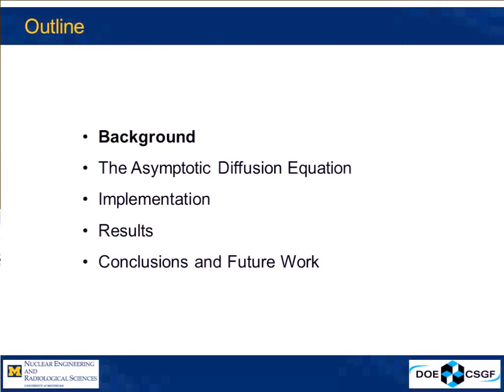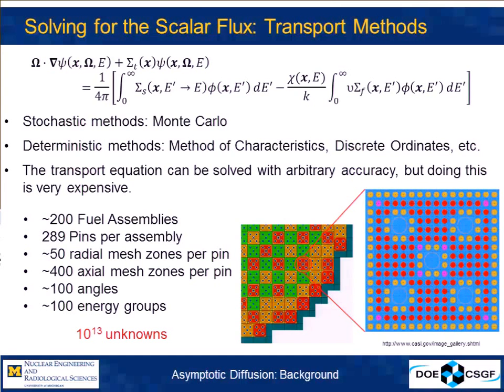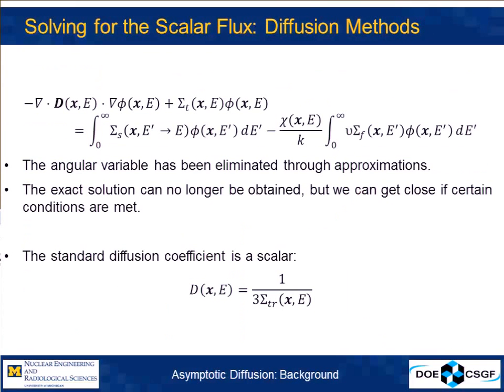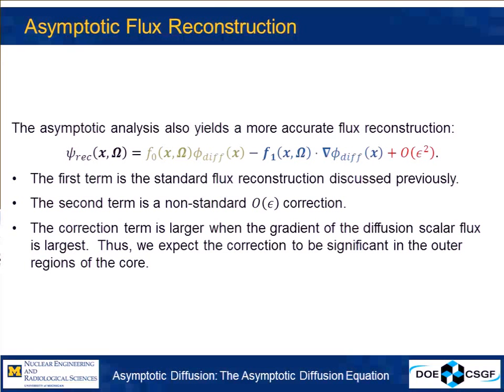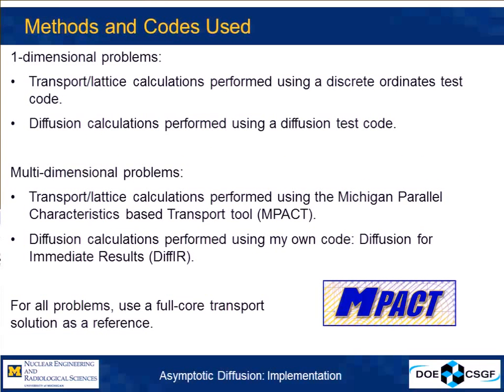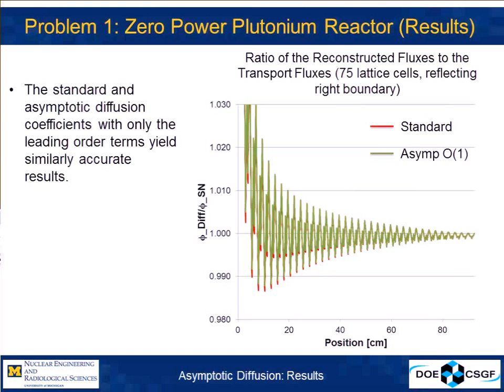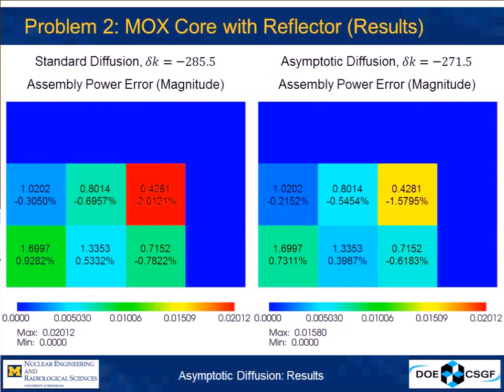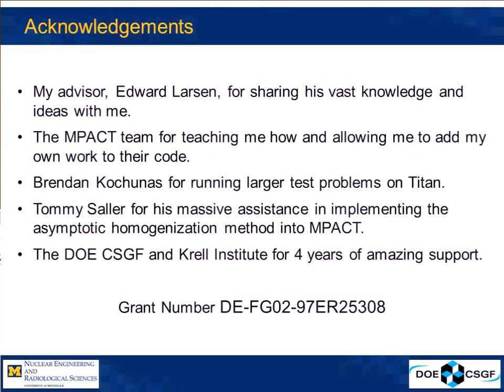Asymptotic Diffusion Theory for Efficient Full-Core Simulations of Nuclear Reactors- Travis Trahan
Nuclear power is the most abundant, cheap, reliable, and clean source of base-load electricity. However, it is imperative that every nuclear reactor design be thoroughly studied and have its safe operability verified through computer simulation, both before construction and throughout the reactor's lifetime. A key component of reactor simulation is the calculation of the neutron "flux," which is intimately tied to the reactor power, fuel utilization, and temperature distribution. "Exact" calculations of the neutron flux can be made by solving the Boltzmann neutron transport equation. Efforts at the Knolls/Bettis Atomic Power Laboratories and the Consortium for Advanced Simulation of Light Water Reactors (CASL) at Oak Ridge National Laboratory are aimed at performing these calculations for full-core analyses. However, the industrial nuclear power community has more limited computational resources, and transport calculations are not yet practical for full-core reactor design. Instead, the neutron flux typically is calculated by solving the simpler neutron diffusion equation -- an approximation to the transport equation obtained by assuming that the flux is well approximated as a simplified function of angle. A further approximation is made when the geometrically complicated structure of the core is "homogenized" over coarse regions, thereby reducing the number of spatial unknowns. We have systematically derived a new homogenized diffusion approximation through an asymptotic analysis of the transport equation in the limit of a large, spatially periodic medium. The new diffusion equation correctly allows neutrons to diffuse at different rates in different spatial directions, unlike the standard diffusion equation, which (incorrectly) does not allow this. The method is being implemented in the Michigan PArallel Characteristics Transport (MPACT) Code. We demonstrate the accuracy of the new approximation with numerical comparisons.